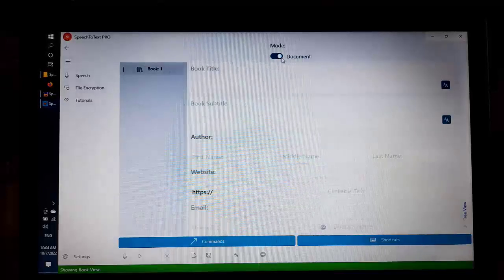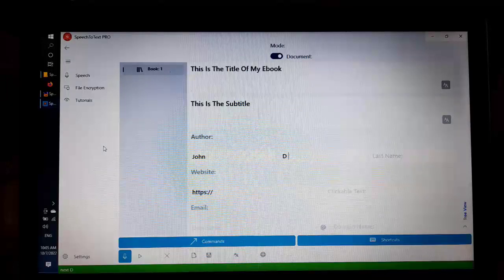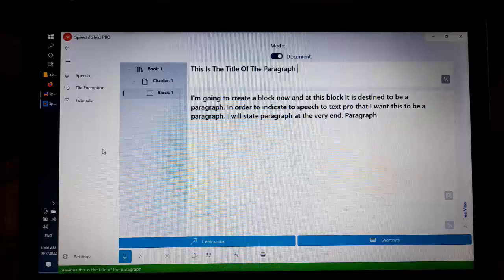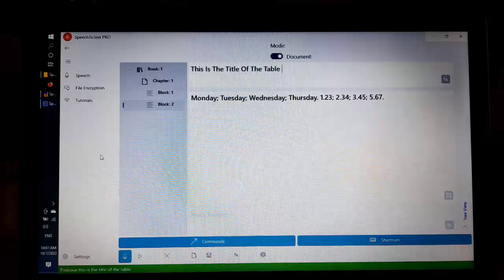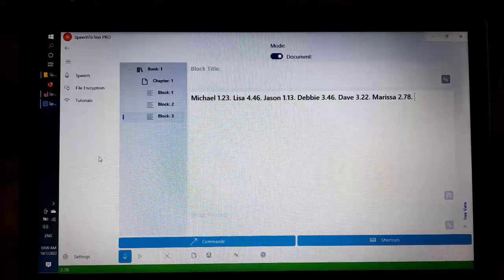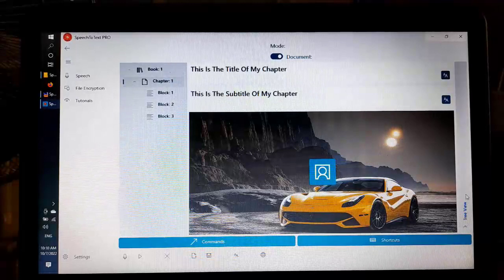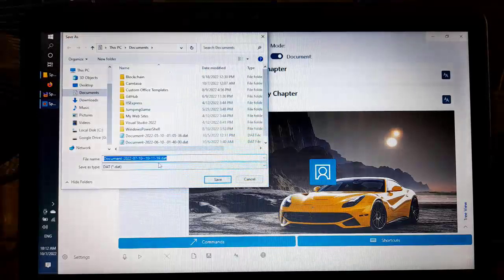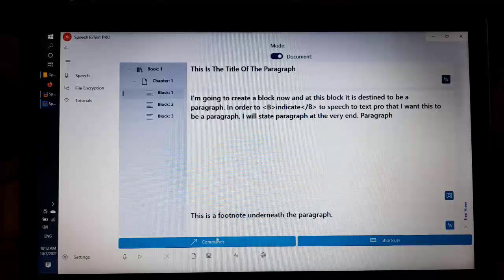What Is The Best Speech To Text Software for Writers in 2022?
Is SpeechToText Pro the best speech to text software for writers?

A file can be saved with a .txt or .docx extension, depending on whether in was produced in Note or Document mode, respectively. Note mode involves a single text editor, and is analogous to Windows Notepad. Document mode, on the other hand, is not a rich text editor, and does not bear a resemblance to Microsoft Word. It works by letting you fill text fields that are marked as heading, subheading, body, and footnote, that SpeechToText Pro will convert into paragraphs, tables, lists, multi-lists, charts or pictures, depending on how they were labeled. Navigation to previous items or other text fields is accomplished by voice commands, and the structure of the entire document is displayed on the left panel. Document mode can act as a guide for creating an eBook.

SpeechToText Pro is the best speech to text software for writers in 2022.